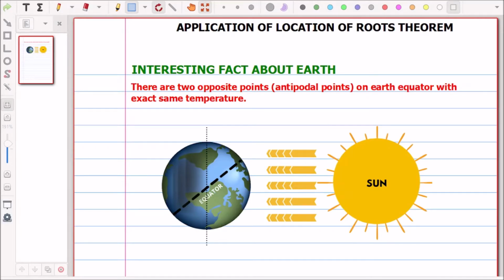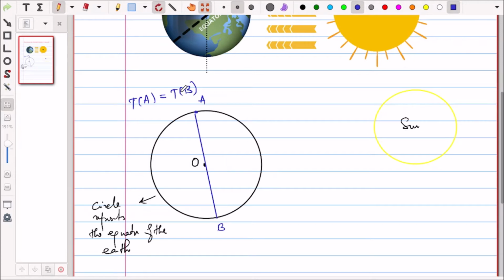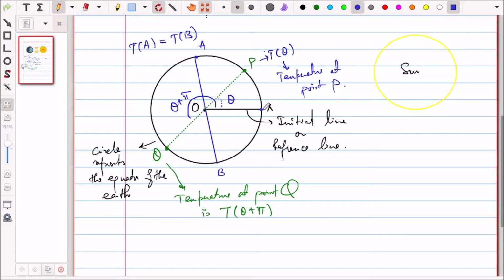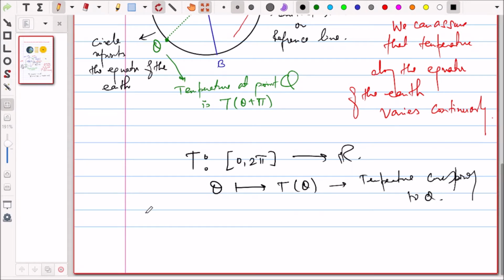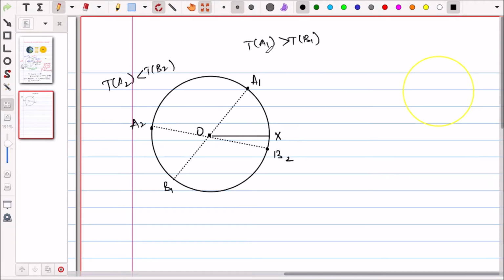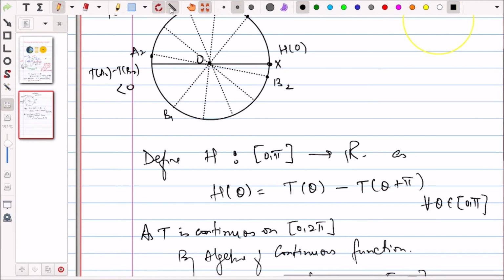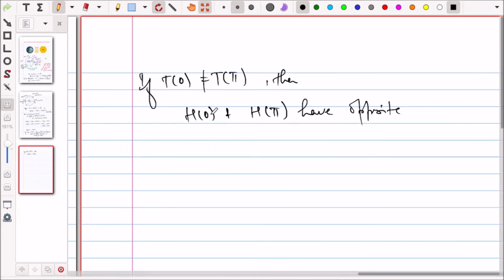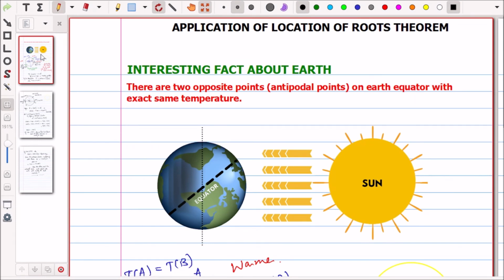ANTIPODAL POINTS ON EARTH WITH EXACT SAME TEMPERATURE | REMARKABLE FACT ABOUT EARTH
Borsuk-Ulam Theorem (Informal Version)
At any given moment, there exist 2 antipodal points (on exactly opposite sides of the earth) on the earth’s surface with the same temperature.

An Application of Location of Roots Theorem
An Application of Intermediate Value Theorem

Bartle & Sherbert
Real Analysis